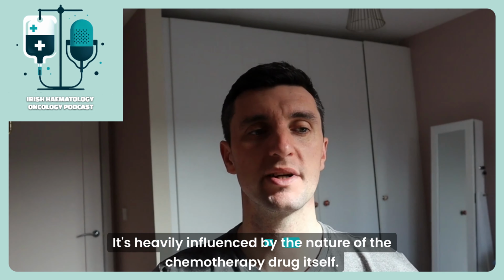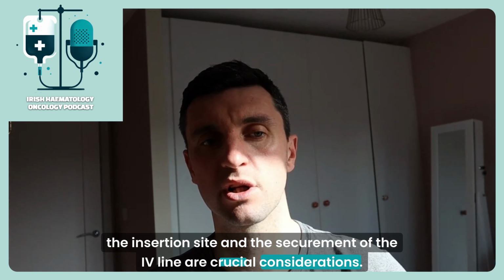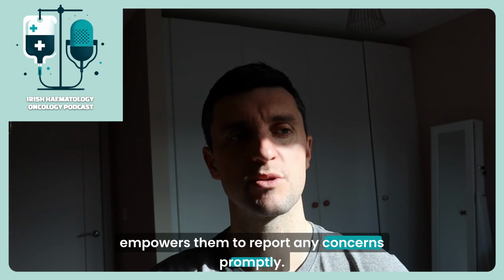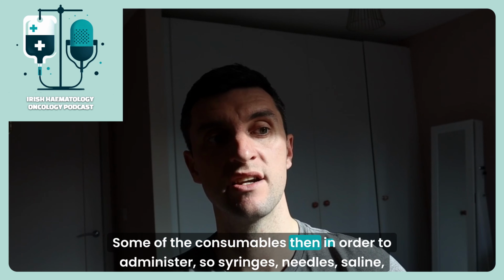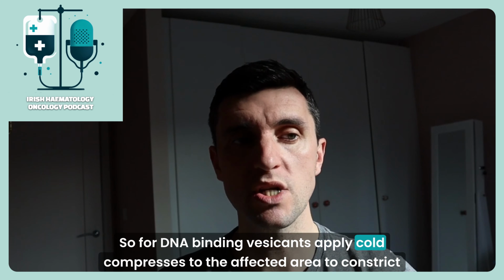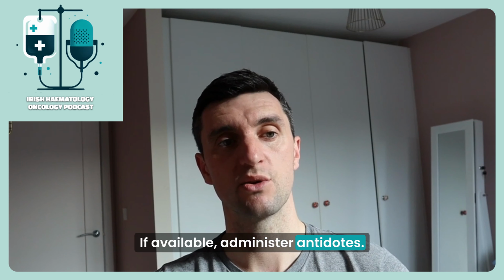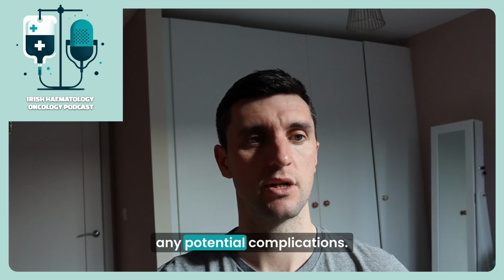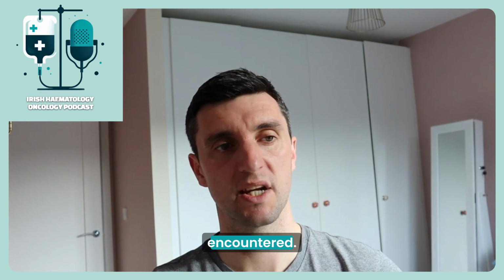Chemotherapy Extravasation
Join us on the Irish Haematology Oncology Podcast as we delve into the critical topic of chemotherapy extravasation. We'll explore what it is, why it happens, and the potential consequences. More importantly, we'll discuss how to prevent it and effectively manage it if it occurs. Whether you're a seasoned healthcare professional or new to the field, this episode offers valuable insights to enhance patient safety and optimize cancer care.
Key Points:
Understanding Extravasation: The 'leaky pipe' analogy and the varying risks associated with different chemotherapy drugs.
Incidence and Risk Factors: Understanding the odds and identifying potential vulnerabilities.
Prevention is Key: The importance of meticulous administration techniques and staff training.
Early Recognition: The fire alarm analogy and the crucial role of prompt identification.
The Extravasation Kit: A lifeline in emergencies and the importance of preparedness.
Managing Extravasation: The first response and the tailored approach to treatment.
The Unique Challenge of CVAD Extravasation: The 'basement leak' analogy and the complexities involved.
The Road to Recovery: Follow-up care, patient education, and the importance of documentation.

Resources:
ESMO-EONS Clinical Practice Guidelines on extravasation management